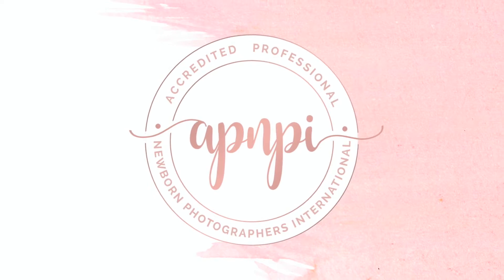Stephanie Robin - Newborn Macro Imagery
Have you ever had a fussy baby and really struggled to complete your gallery?

In this course, you'll learn how to:
- Quickly take easy images in simple set ups that allow you to fill your clients' galleries.
- How to sell these images to your clients in beautiful products that they'll enjoy for years to come.

Join Stephanie Robin with the APNPI Academy of Newborn Photography in her Masterclass - Newborn Macro Imagery